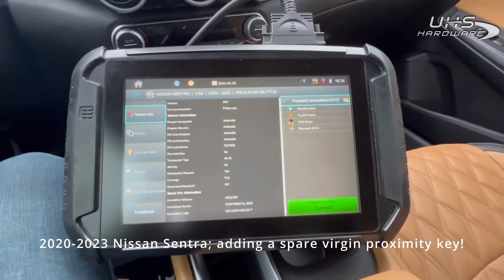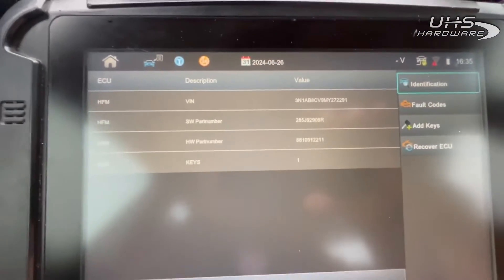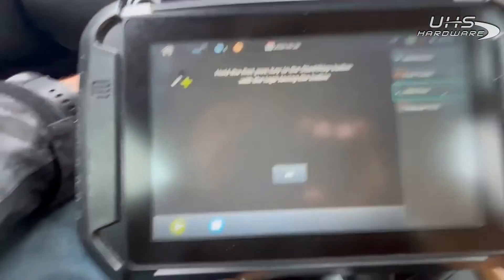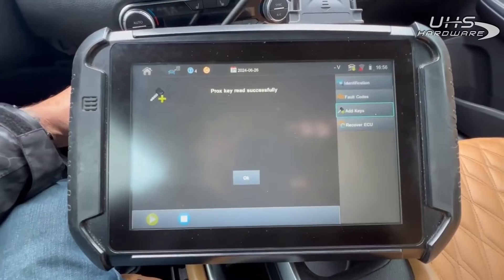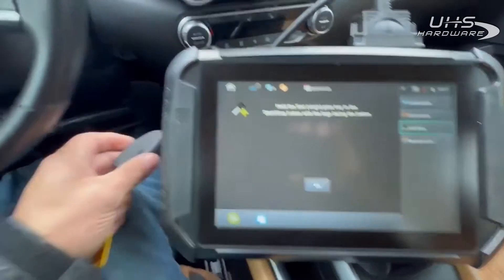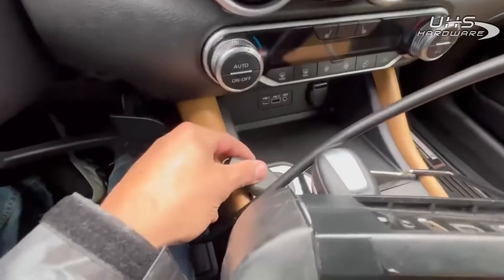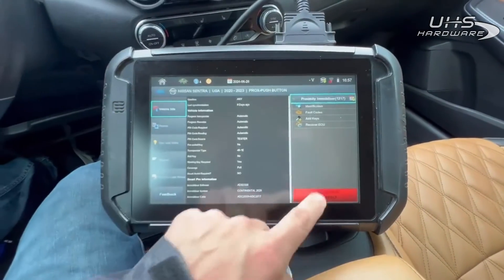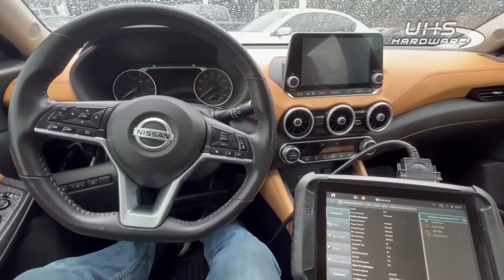How To Program spare virgin proximity key for 2020-2023 Nissan Sentra via Smart Pro